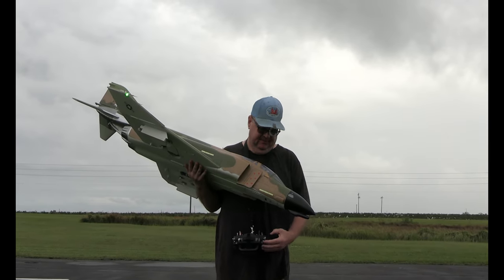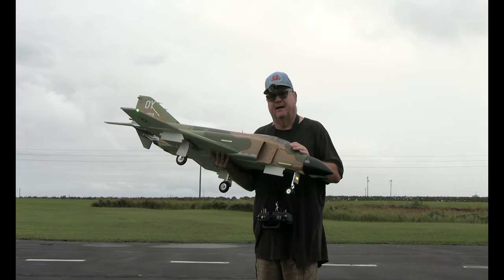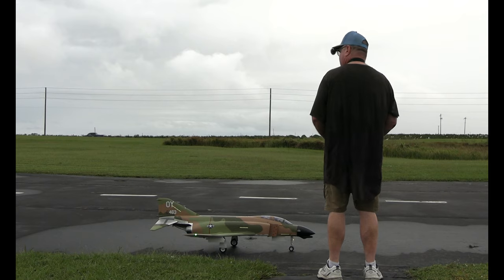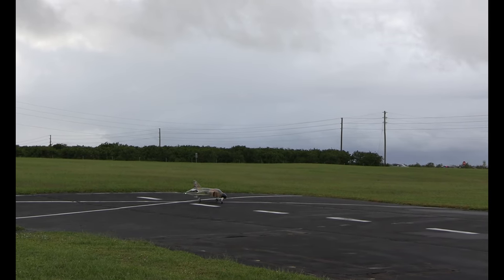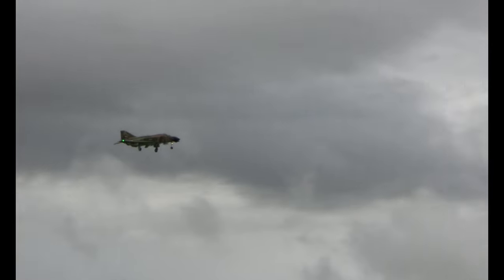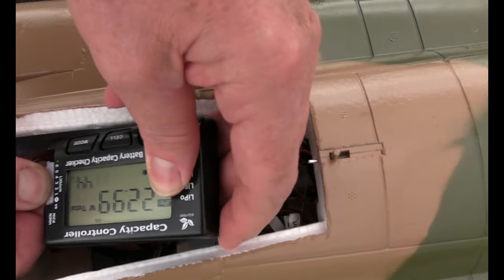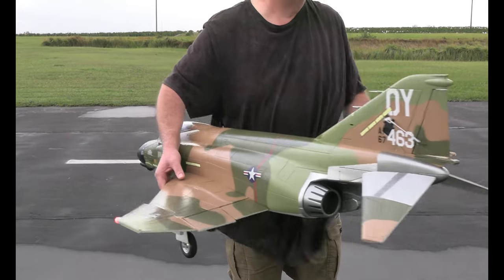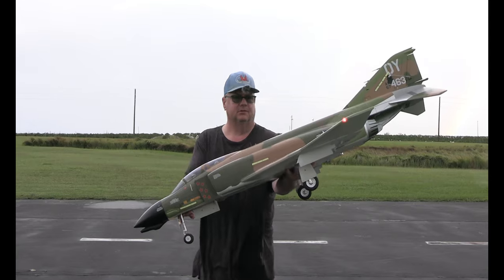FREEWING 90MM F4 PHANTOM II MAIDEN! by FGFRC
Well the weather permitted this maiden flight only!! However the the FW 90 phantom flies and lands like a dream!!! I can't wait to explore all the performance of this amazing scale beaty!

Plane info:
Empty Weight 2850g / 100.53oz (w/o battery)
CG (Center of Gravity) 190mm (7.5") from the leading edge of the wing at the root
Power System 6S 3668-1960Kv Brushless Inrunner Motor
Electronic Speed Control 120A with Thrust Reversing, EC5 Connector
Propeller / EDF 90mm 12-Blade EDF
Electronic retractable main gear and steerable nose gear with all metal shock absorbing struts
Required Battery 6S 22.2V 5000mAh LiPo with EC5 connector (required)
Hinge Type  Nylon Reinforced

God bless!!